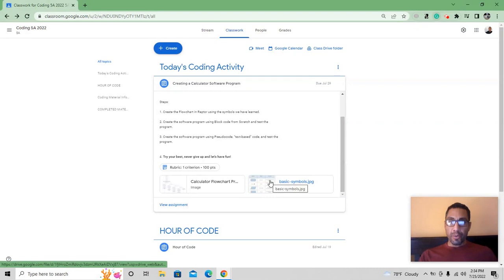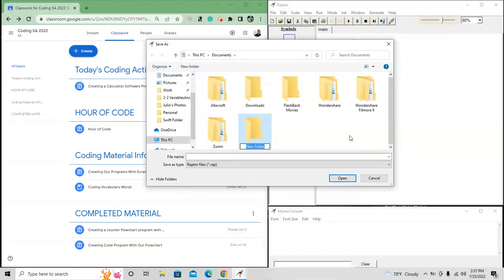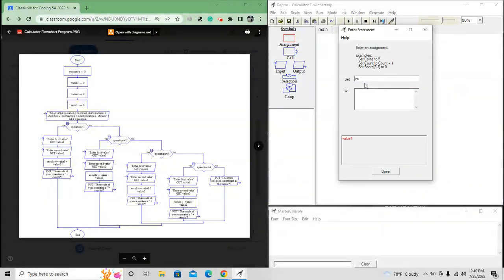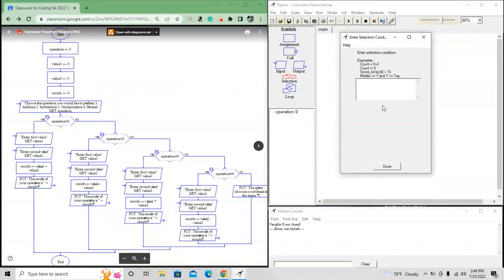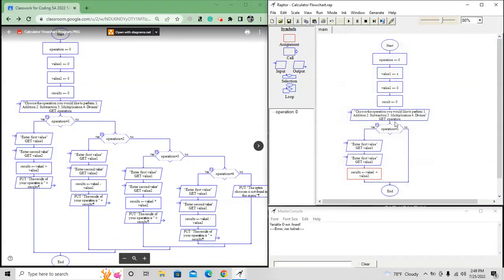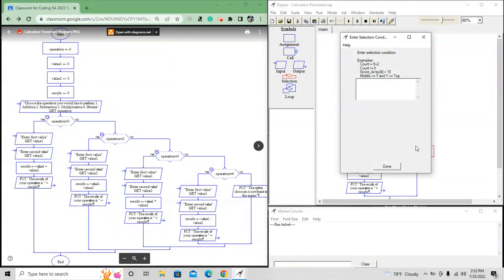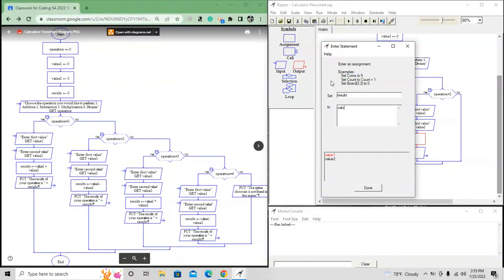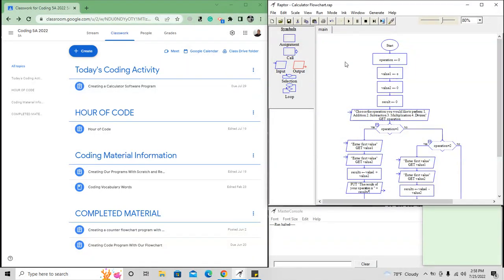Calculator Raptor Flowchart Video #1